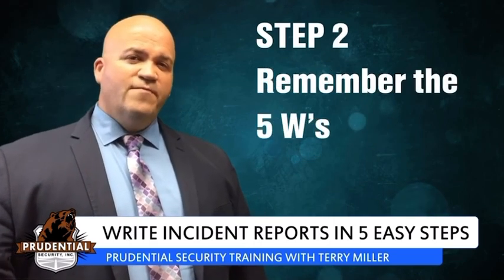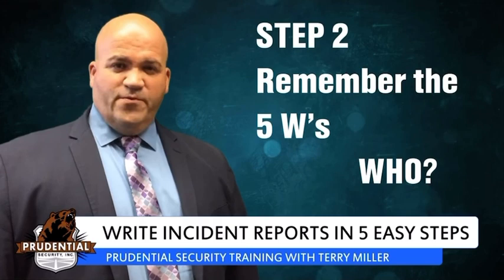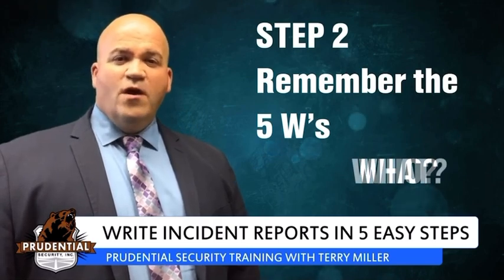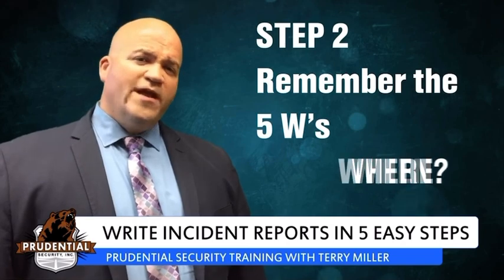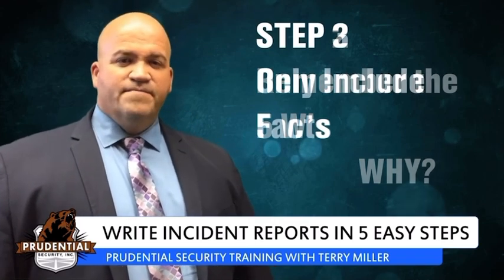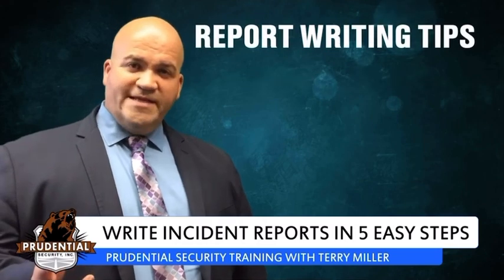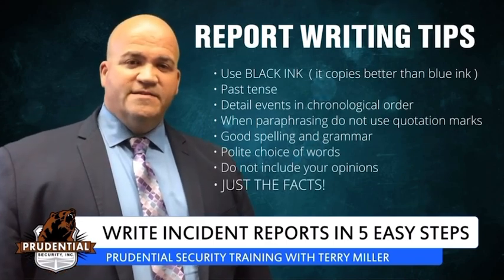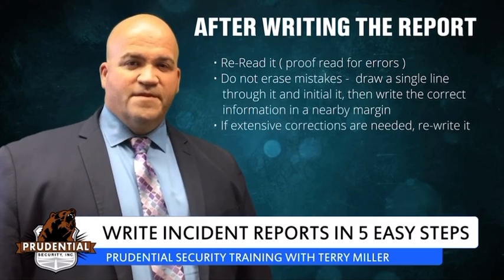Write incident reports in 5 easy steps- Security Guard